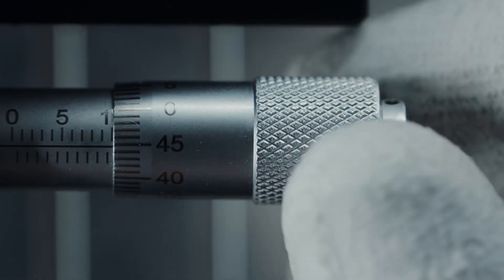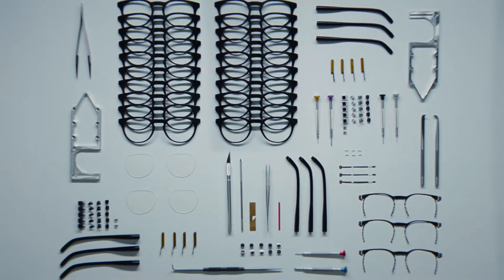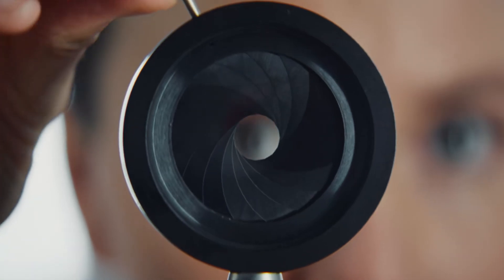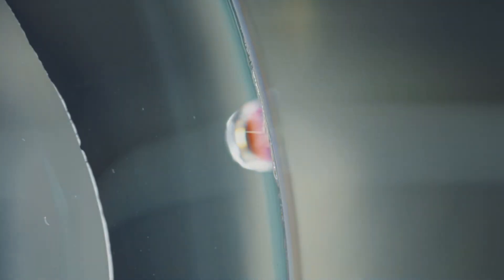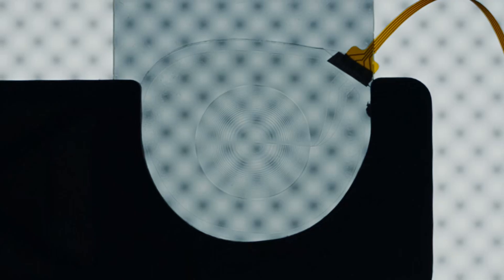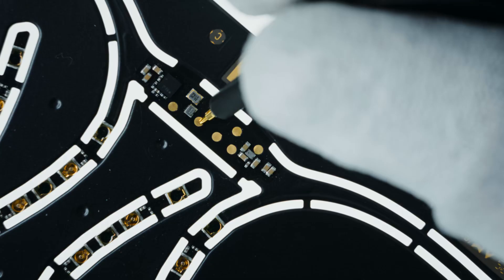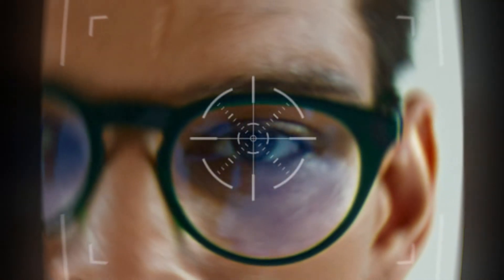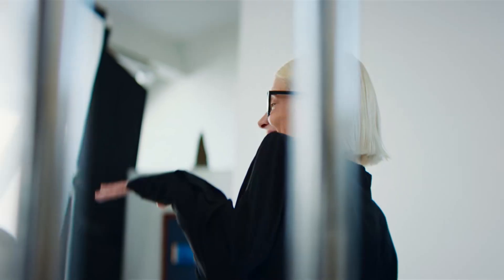IXI, la lunette autofocus qui pourrait bien secouer le monde de la lunetterie classique.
Après 4 ans de Recherche et Développement, Niko EIDEN, fondateur d’IXI se prépare à commercialiser ce qu’il considère comme les premières lunettes autofocus au monde grâce à un récent financement de 32 millions d’Euros environ. Plus d'infos sur notre article dédié

Crédit : IXI